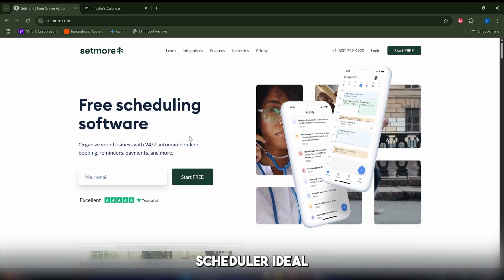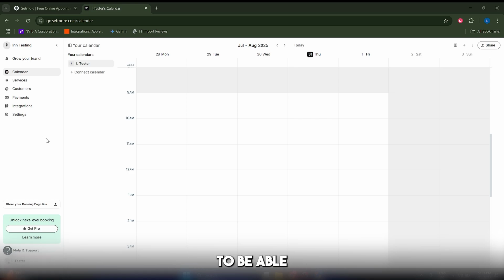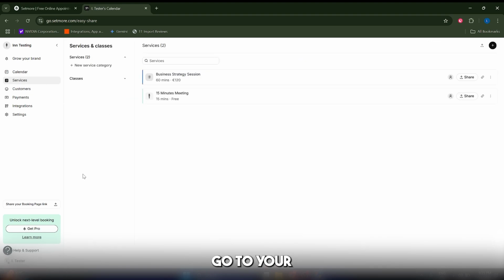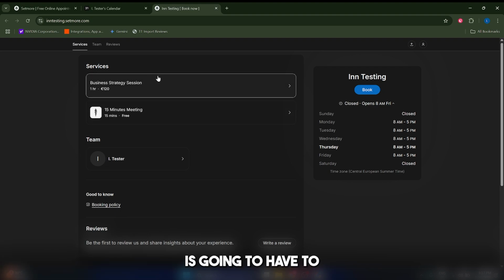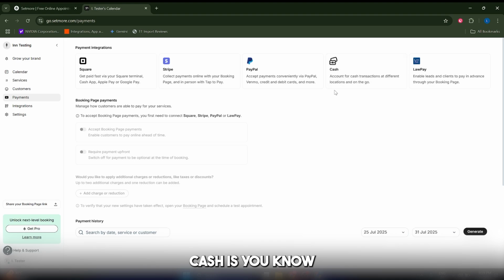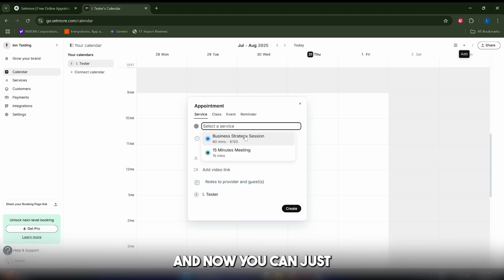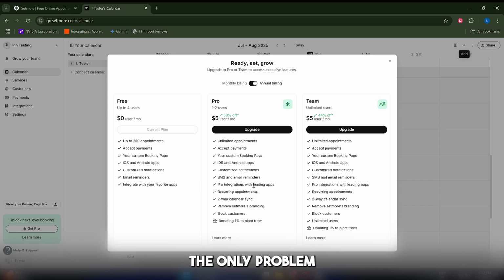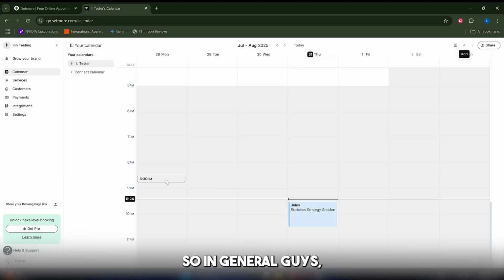Setmore Appointment Scheduling Tutorial and Review (2026)